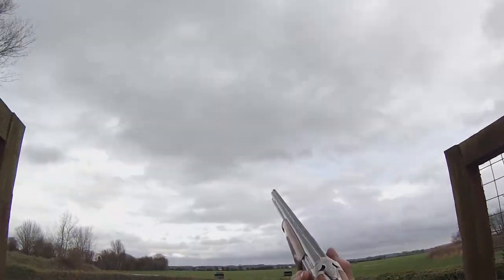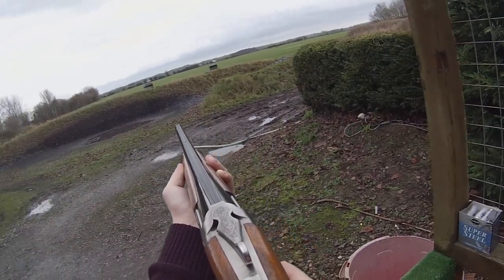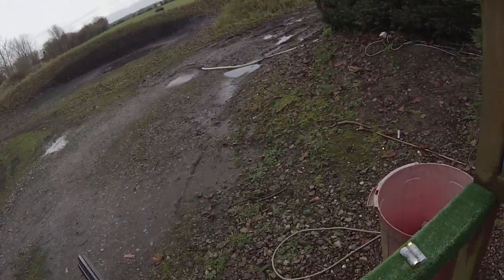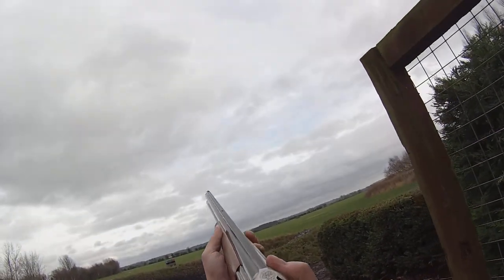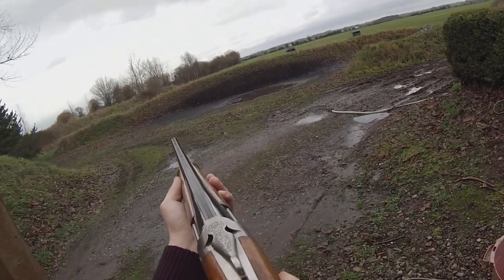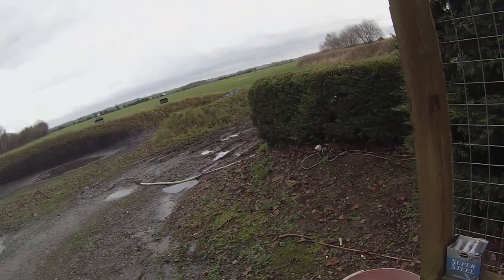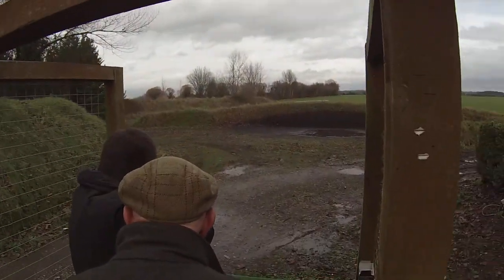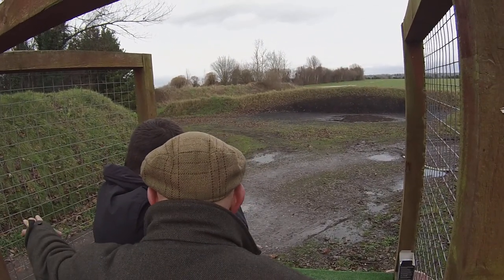Dan's 2nd shoot POV GoPro Rabbit - Sealand shooting school